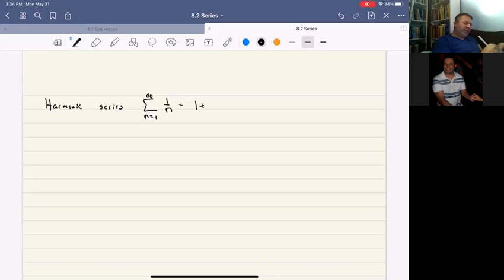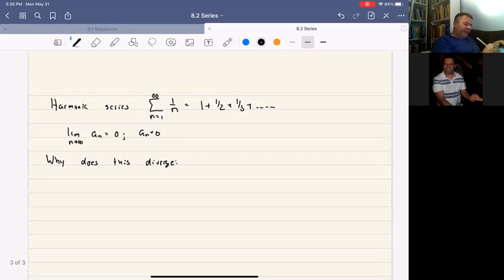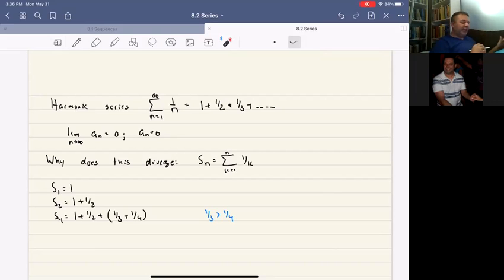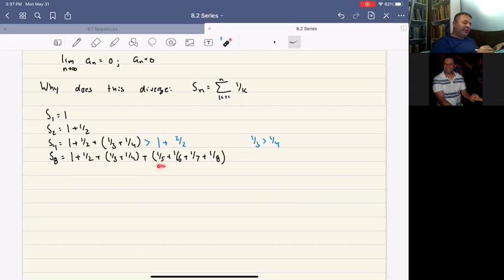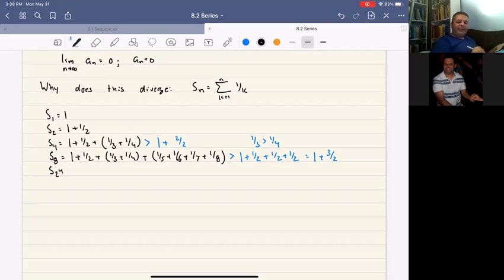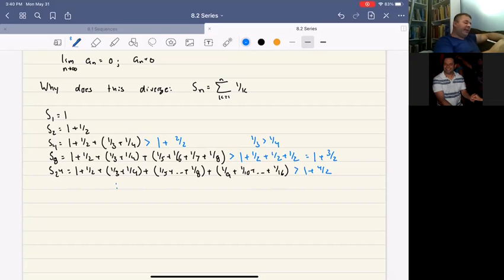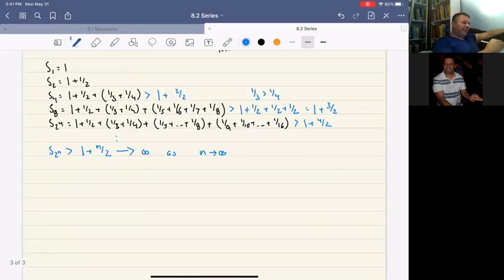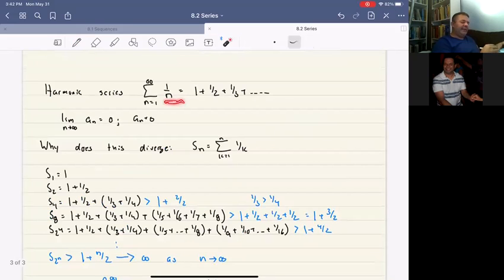8 2 2